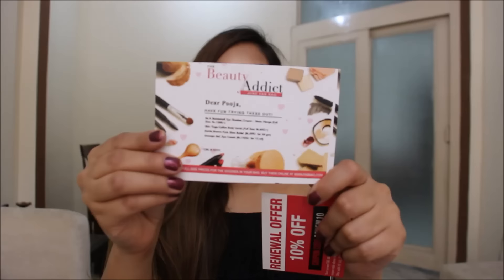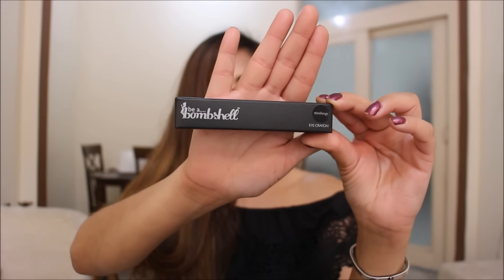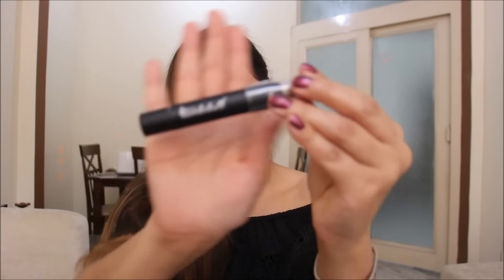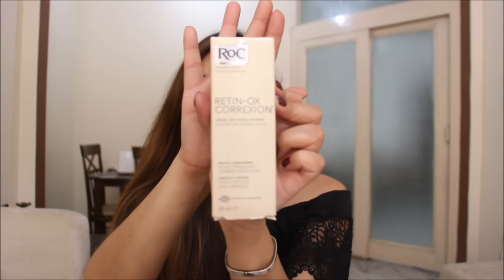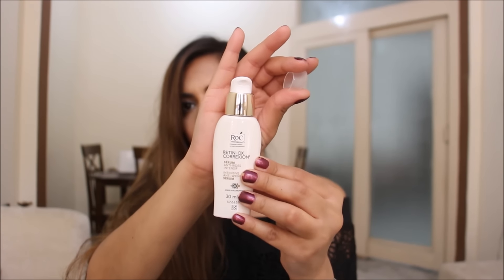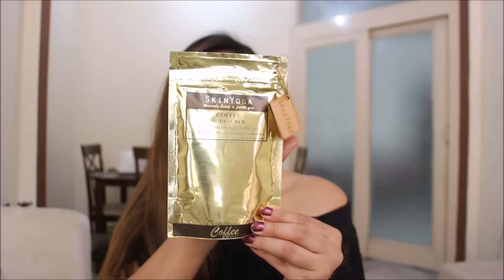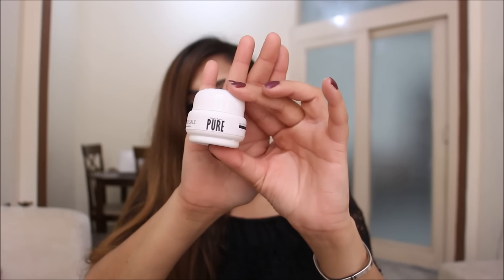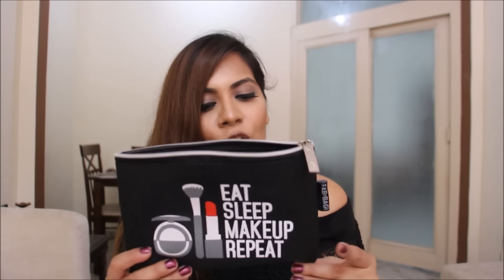June Fab Bag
Hello Everybody,

Like Always lets start June with June Fab Bag. I am in love with the quick delivery :) The theme of this months bag is Beauty Addict but lets first take a moment to appreciate the bag itself, isn't it cool !

The June Fab Bag is stocked with a lot of big size products and yes, this month also we got an opportunity to choose 1 makeup products. So lets get straight into the bag:

1. Be A Bombshell Eye Crayon-Stone Henge- Starting with product that I choose for myself, Be A Bombshell Eye Crayon in this beautiful silver grey color. Such a pretty cool toned color it is. Cant wait to try it. Be A Bombshell Eye Crayon costs 1200 INR and comes in this retractable pencil form.

2. Janseen RoC Eye Cream: A girl can never have enough of under eye cream. I have happy to see this one in bag, it promises to work on the deadest of wrinkles. I am going to hand this over to my mum. Janseen RoC Eye Cream costs 1450 INR for 15ml.

3. Skin Yoga Coffee Body Scrub: In summer we all want to flaunt out beautiful bodies. We just cant skip scrubbing out bodies. Fab Bag Hooked us up with Skin Yoga Coffee Body Scrub, its all natural and I cant wait to try it. Skin Yoga Coffee Body Scrub costs 845 INR.

4. Karite Buerre Pure Shea Butter: I have been wanting to get my hands on shea butter for so long, finally I have it. :) There is so much you can do with shea butter. Karite Buerre Pure Shea Butter costs 499 INR for 50gm.

That was all from June Fab Bag. This months beauty addict bag is over stocked with really good quality and quite generous size products. I am loving the option of choosing one makeup product.
Do give June Fab Bag a shot, you would get complete value for your money.